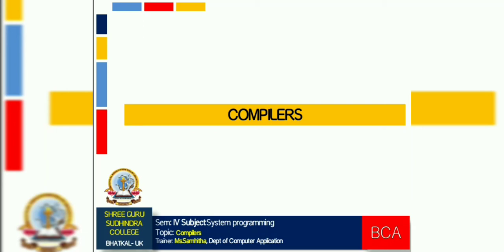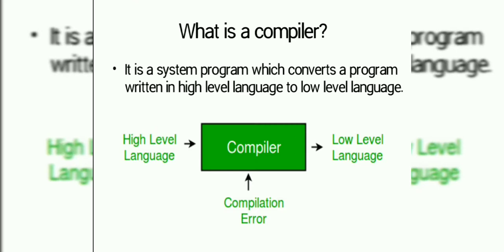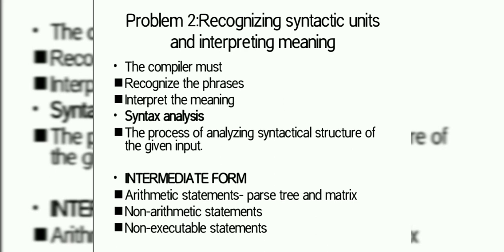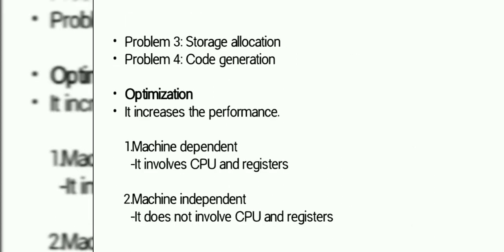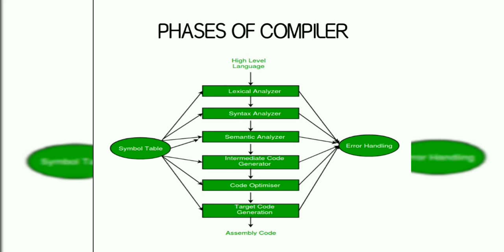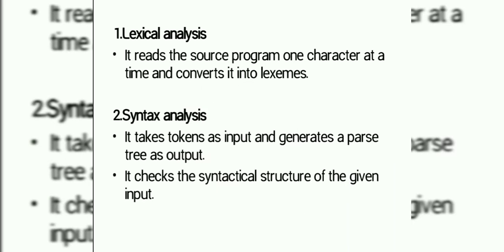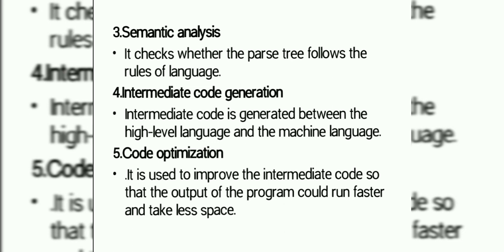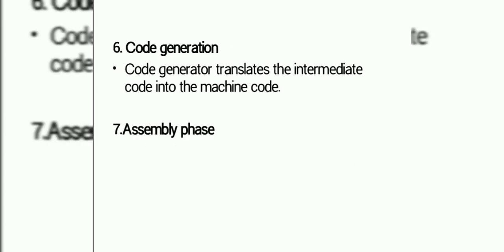BCA 4 SP Chap4Compiler